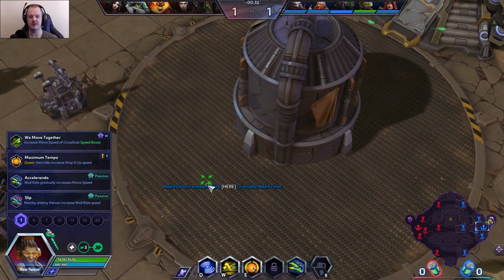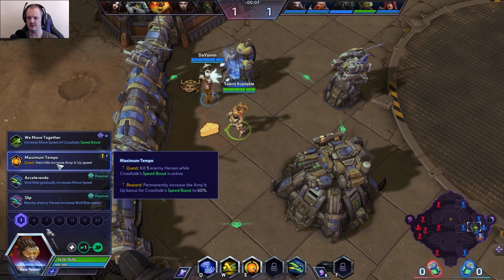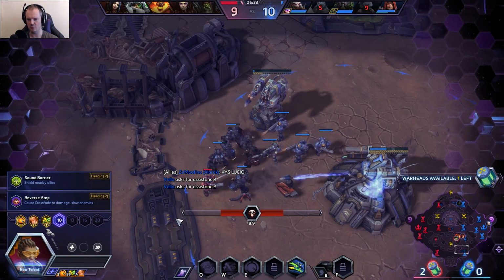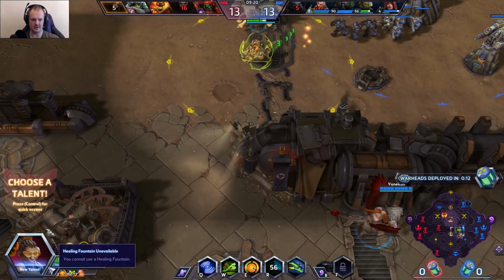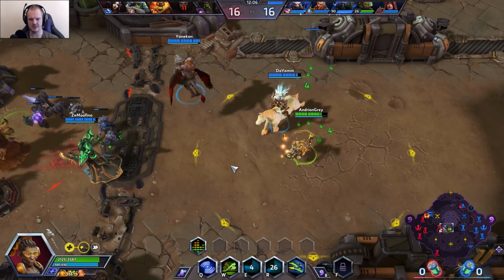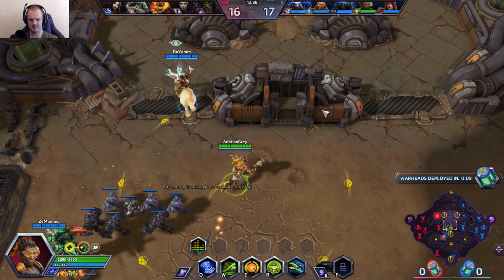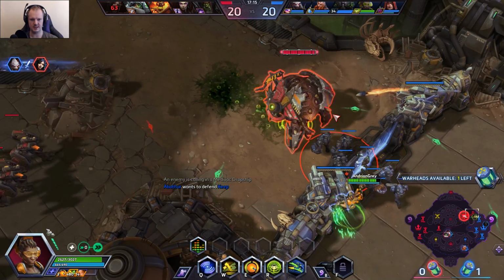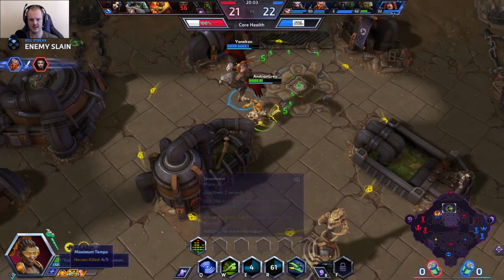Heroes of the Storm - QM - Random - Lucio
A quick match game with a random hero selection. We end up playing Lucio on Warhead Junction.

If you like the look of the game and haven't got it already then head over to:

Any thoughts about the vid, suggestions, feedback? Leave them in the comments section below!